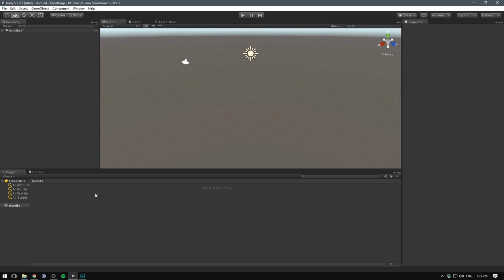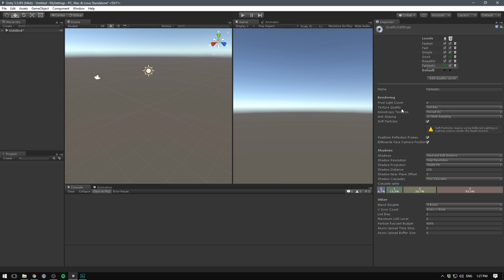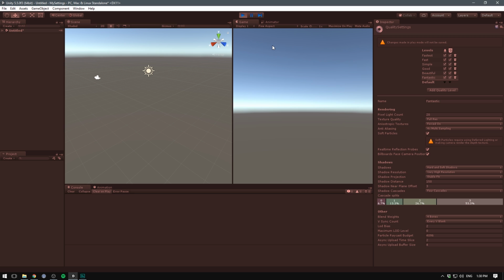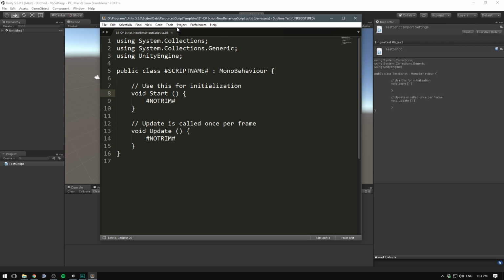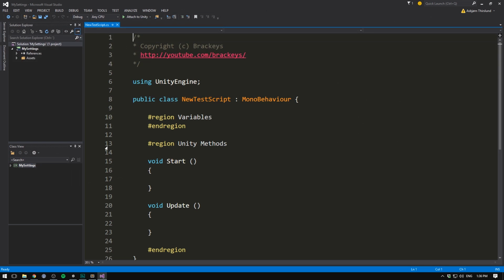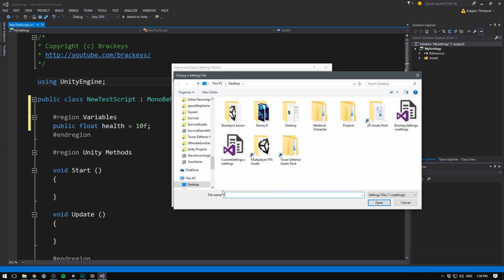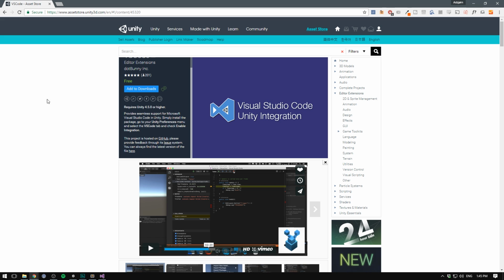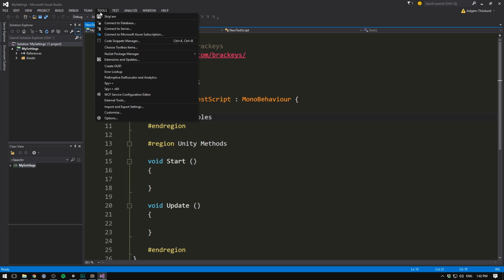MY SETTINGS! - Unity & Visual Studio Setup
Here is my personal customization of Unity and Visual Studio!